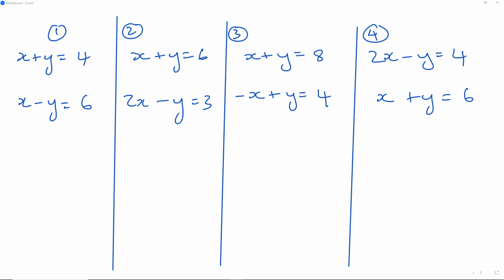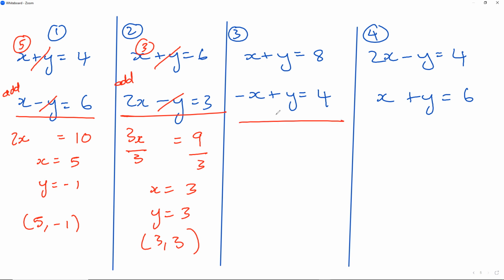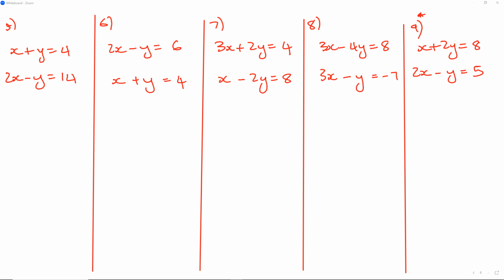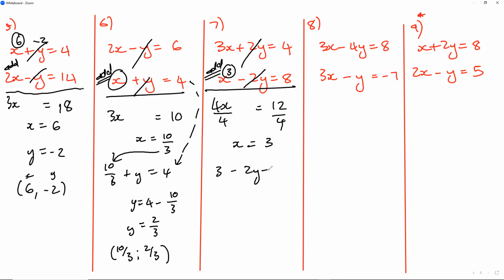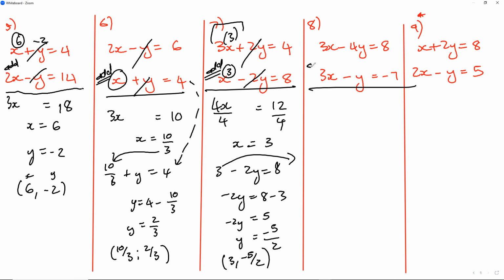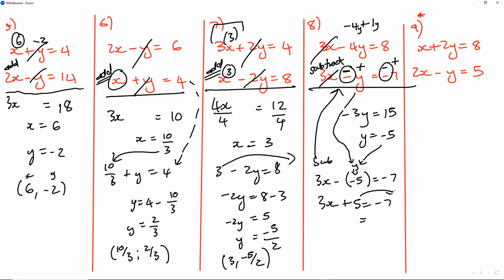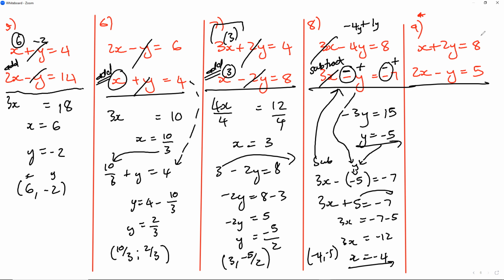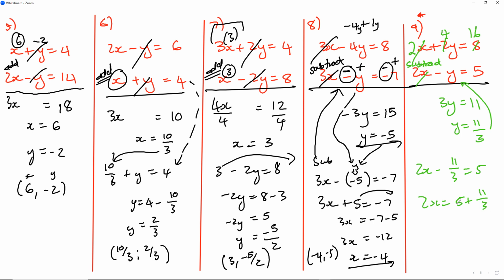Simultaneous Equations Elimination Method